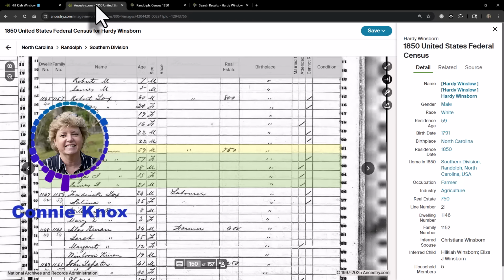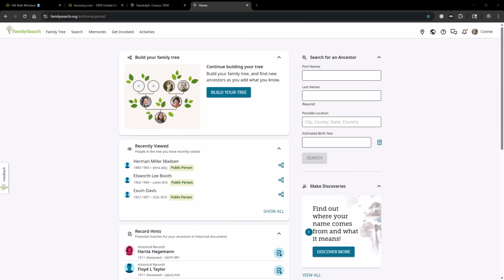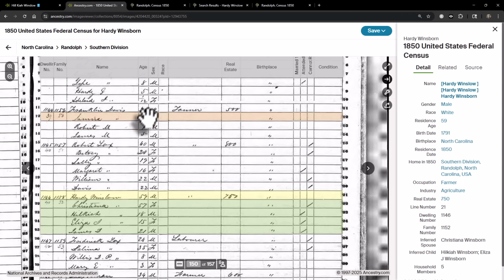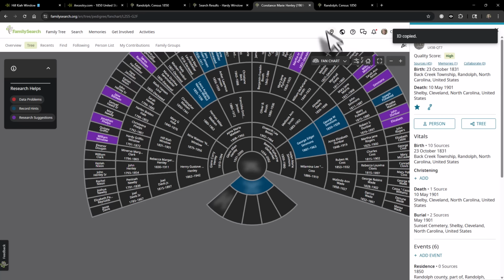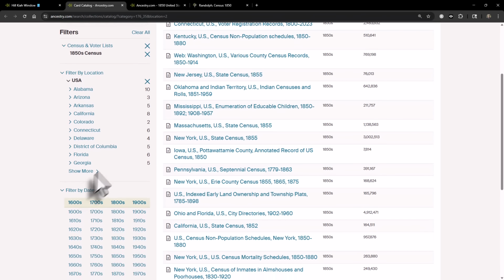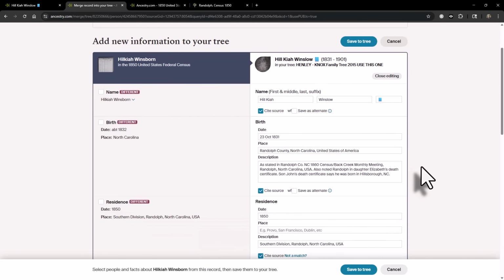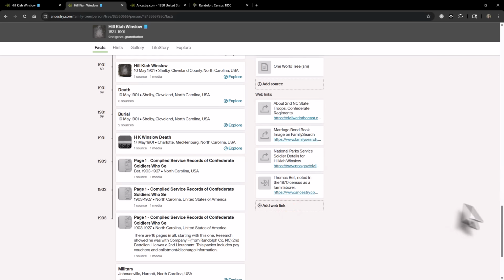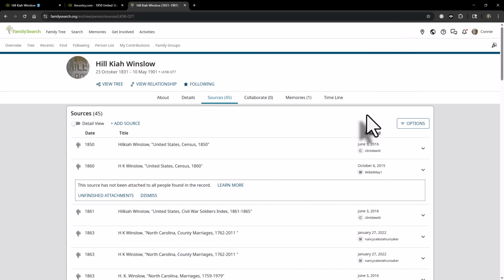Attach Record from Either FamilySearch or Ancestry to the Other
Learn how to easily attach records between Ancestry and FamilySearch—the right way! In this step-by-step tutorial, professional genealogist Connie Knox shows how to find and link the same record on both platforms so your research stays accurate, consistent, and properly sourced.
Whether you’re documenting a census record, a will, or a vital record, this tutorial will help you strengthen your family tree connections and keep your sources in sync.

👉 NOT a Member?

❤️ JOIN the GENEALOGY TV ACADEMY and get all HANDOUTS, VIDEOS, and LIVE CLASSROOM sessions all in one place.

I’m a professional genealogist who loves to teach with video. It's all about genealogy, family history, and DNA to research. Goal: Create the best free genealogy videos on YouTube, teach genealogy research skills to build your family tree and research records. The best genealogy tutorial videos on “Genealogy TV” are about how to keep research notes, stay organized, genetic genealogy, find missing ancestors, find family history records, organizing DNA matches, and more.

00:00 Intro
00:27 Best Way to Attach a Record
00:38 How to find the same record found on Ancestry on FamilySearch
01:11 Searching on FamilySearch for same record
03:49 Adding a link from FamilySearch to a Profile on Ancestry
04:23 Searching on Ancestry for the Same Record
06:16 Adding a Weblink to Ancestry Ancestor Profile
07:08 Adding an Ancestry Weblink to FamilySearch